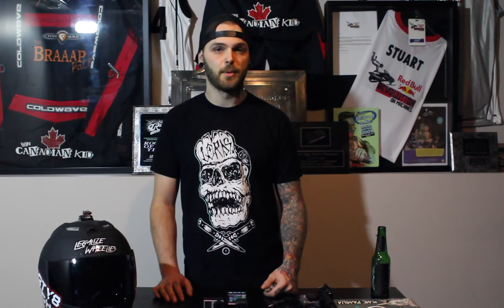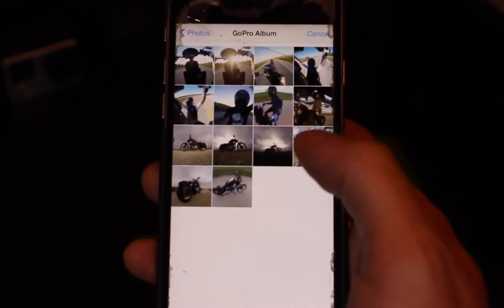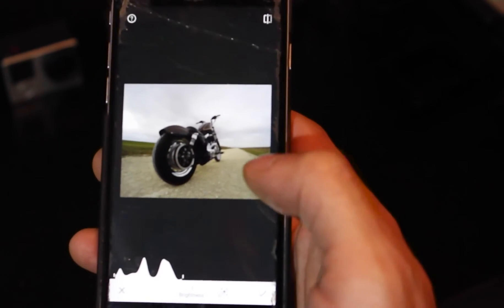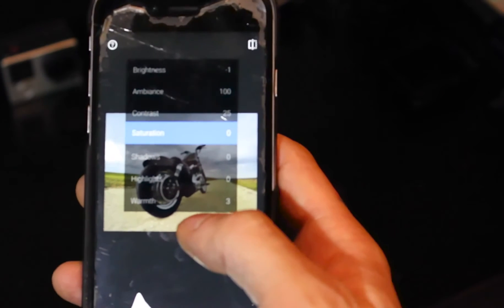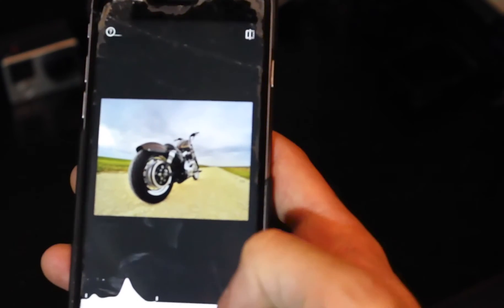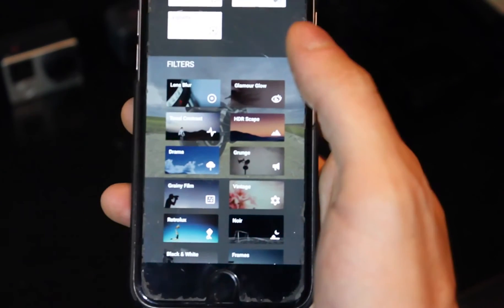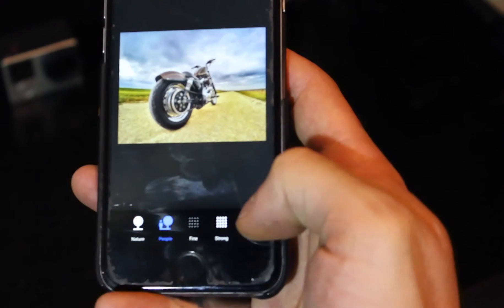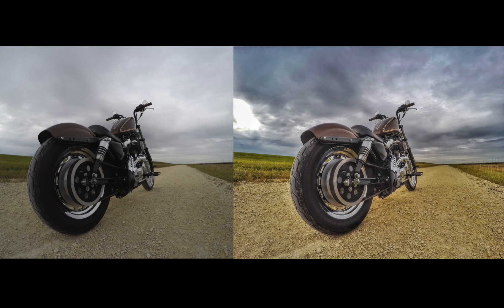GoPro Photo: How to edit your photos fast, easy and free using Snapseed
How to edit your gopro photos fast, easy and free right from your phone using Snapseed. A very simple way to make your photos stand out and look amazing.